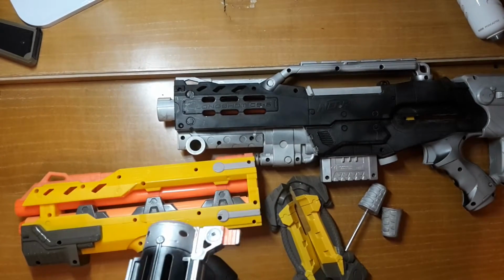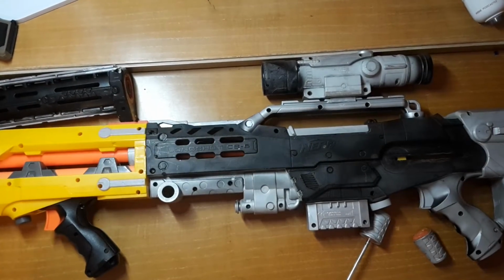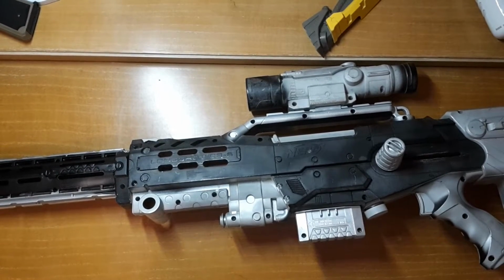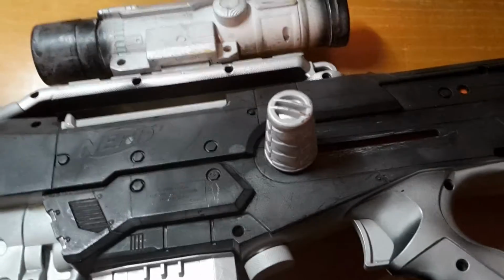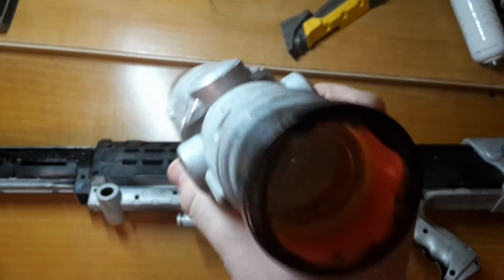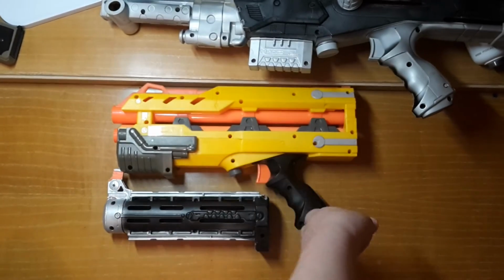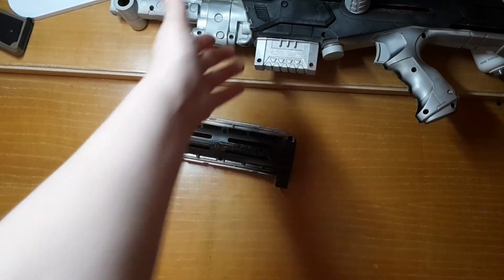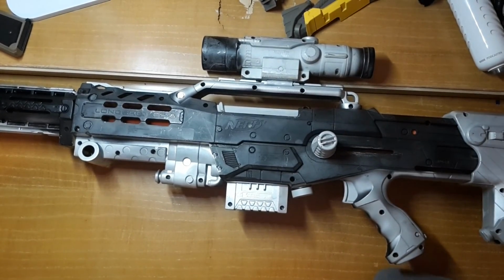Nerf Longshot is HERE!!!! (Mastering Nerf Guns) FULL LOADOUT!!!